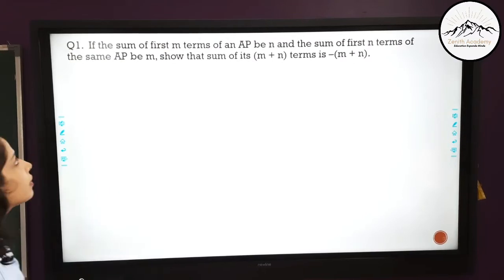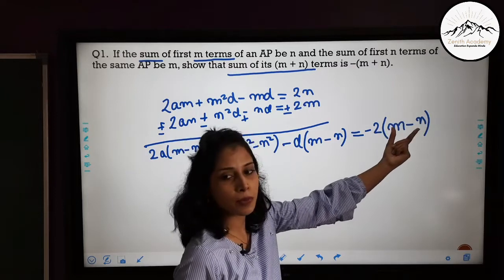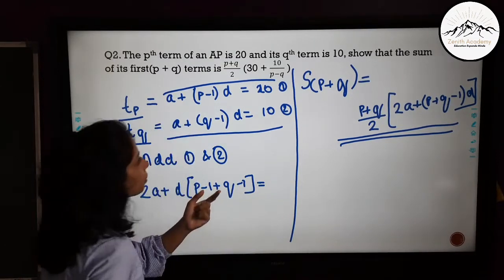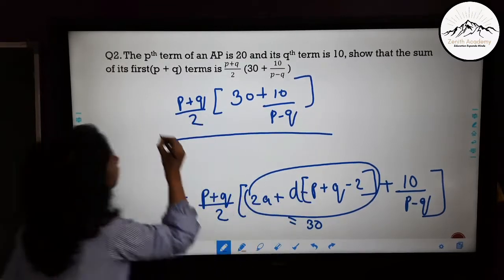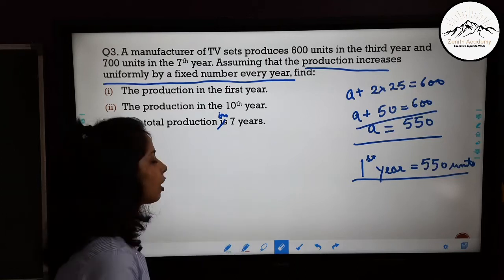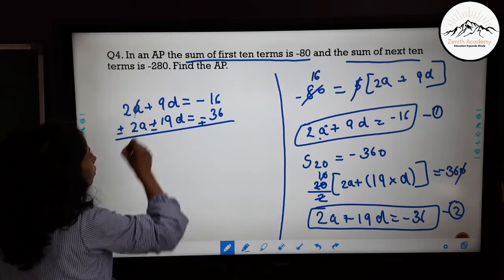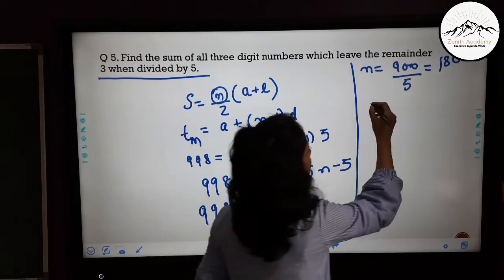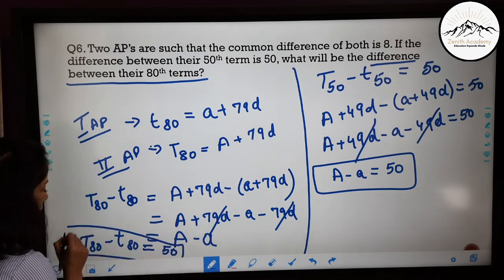Arithmetic Progression- Part 4